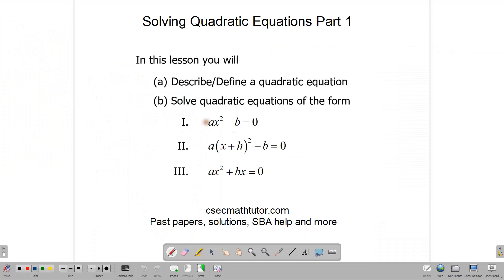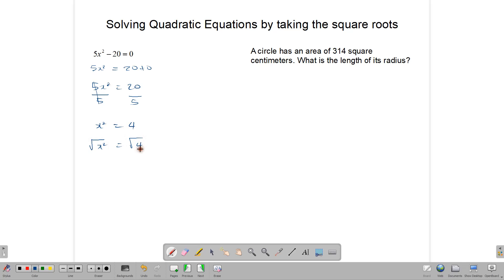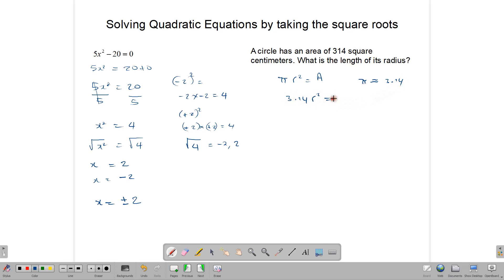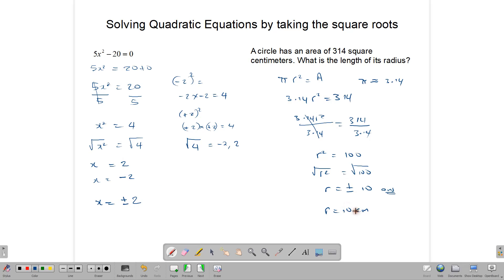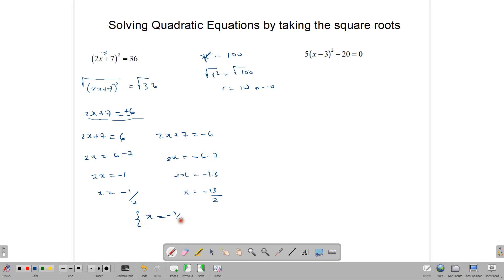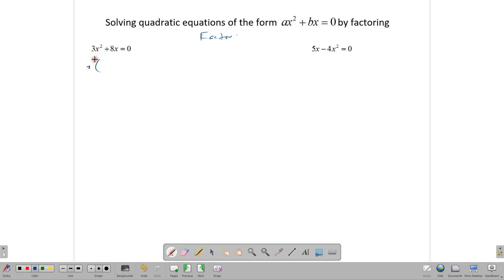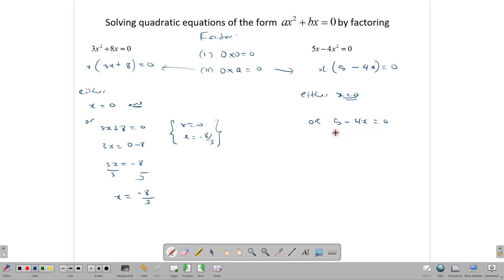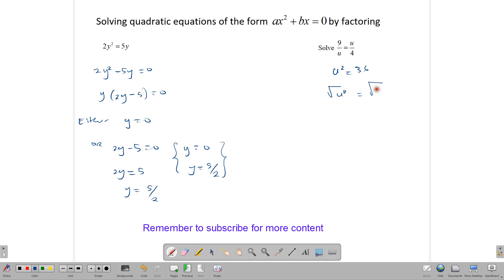Solving Quadratic Equations Part 1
Describe quadratic Equations
Solve simple quadratic equations not requiring the quadratic formula
Solve simple quadratic equations by factoring